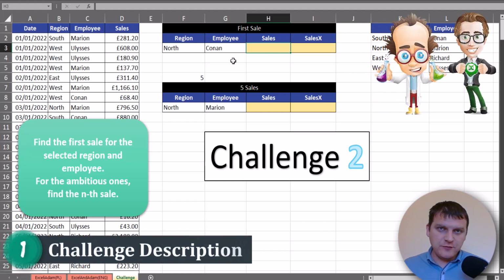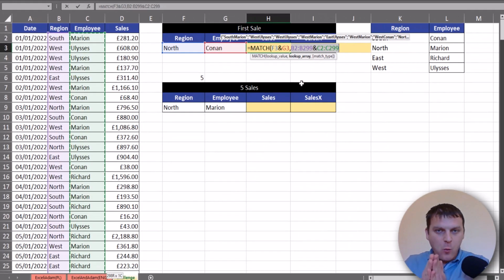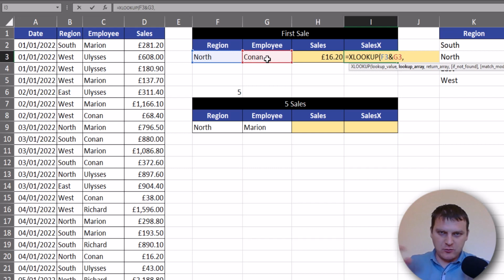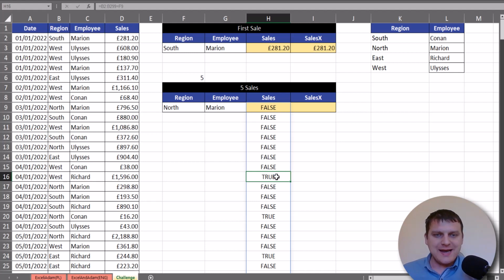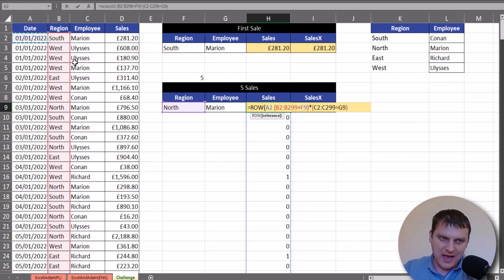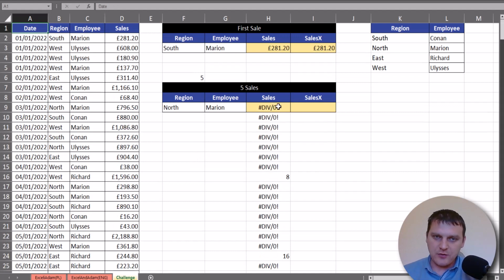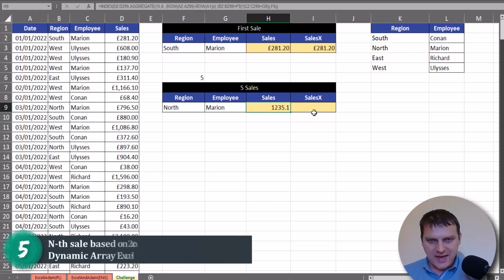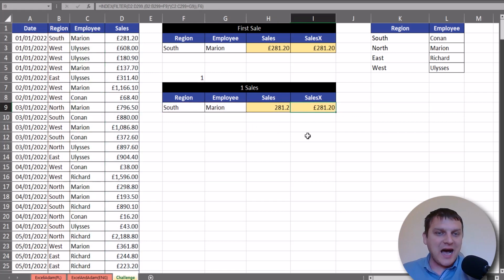Excel Lookup based on 2 conditions, first and n-th occurrence | Challenge 02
In this tutorial about Excel, you will see how lookup based on 2 conditions  first and n-th occurrence | Challenge 02

Formula:
=INDEX(D2:D299, MATCH(F3&G3,B2:B299&C2:C299,0))
=XLOOKUP(F3&G3,B2:B299&C2:C299,D2:D299)
=INDEX(D2:D299,AGGREGATE(15,6, (ROW(A2:A299)-ROW(A1))/( (B2:B299=F9)*(C2:C299=G9)),F6))
=INDEX(FILTER(D2:D299,(B2:B299=F9)*(C2:C299=G9)),F6)

-⏱️Timestamps⏱️---
00:00 | Challenge Description
00:40 | Finding first sale based on 2 conditions - Legacy Excel
03:30 | Finding first sale based on 2 conditions - Dynamic Array Excel
04:50 | Finding n-th sale based on 2 conditions - Legacy Excel
11:45 | Finding n-th sale based on 2 conditions - Dynamic Array Excel
13:20 | Formula testing